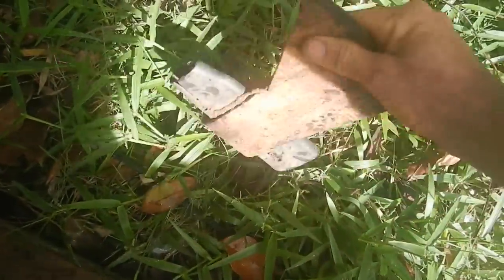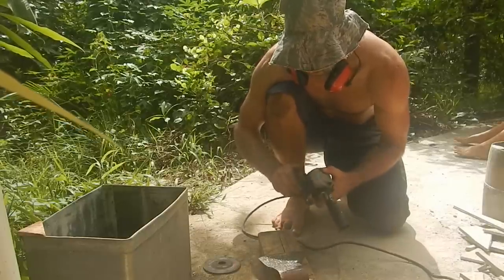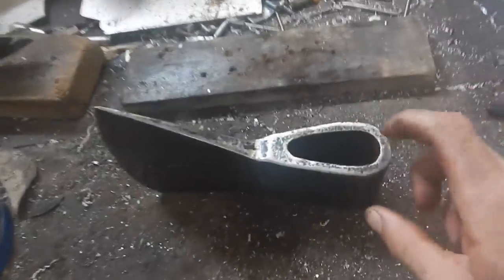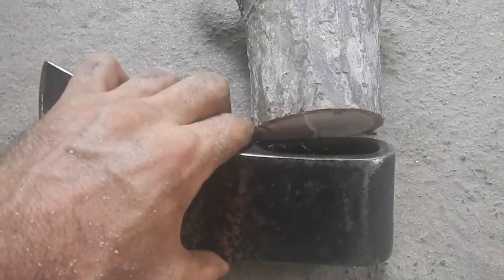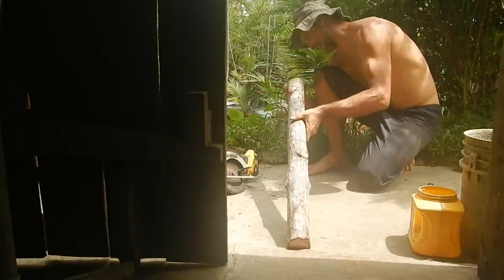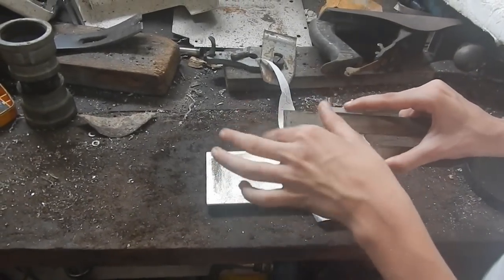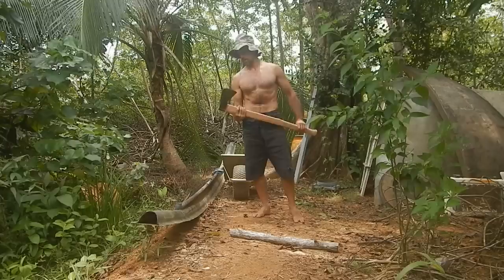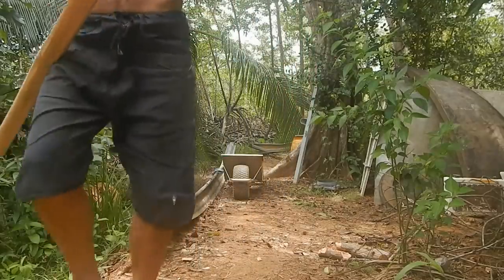Restoring an Old Rusty Axe Head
Well, I've had this old rusty axe head laying around for years.  I don't have a full sized axe, so it's time to see what I can make of it.

Bitcoin: 1GPLqw2h5fLPTNyQviiAawc1n7UPHPBHdB